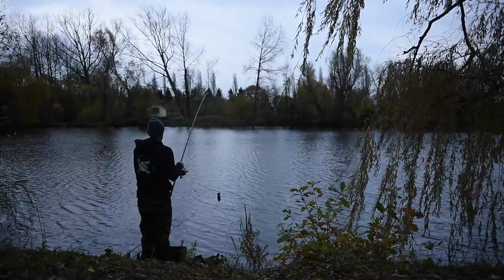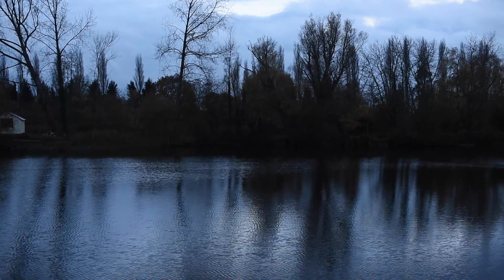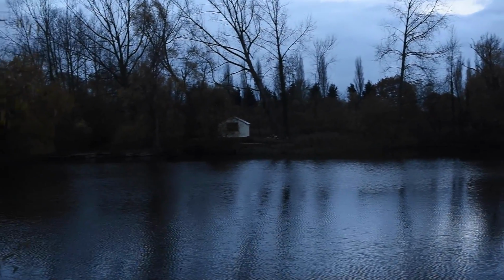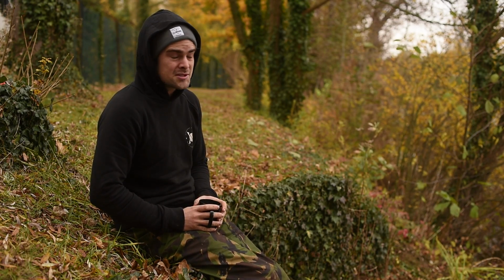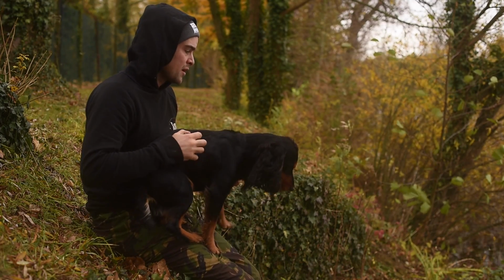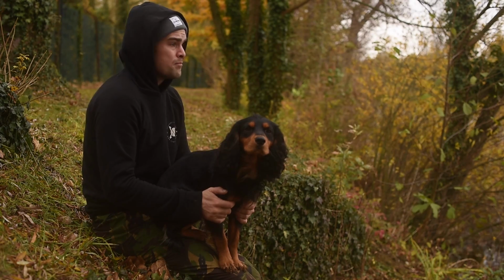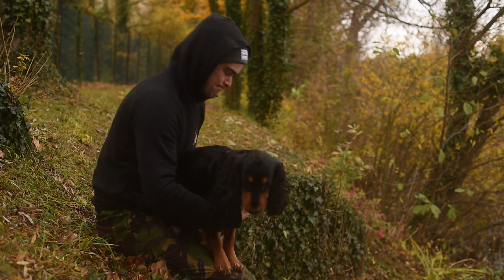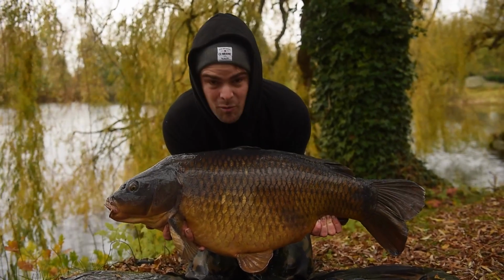***Carp Fishing*** Jimmy's Diary...The Return Nov 2017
Jimmy Armstrong's diary is back. Enjoy this no holds barred adventure, as he tackles a little estate lake on the first session of his winter campaign...